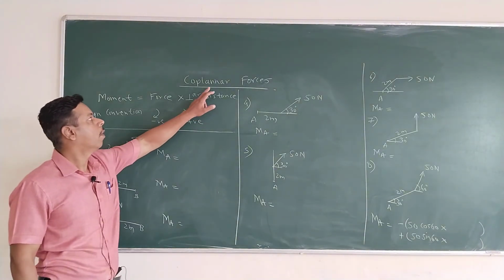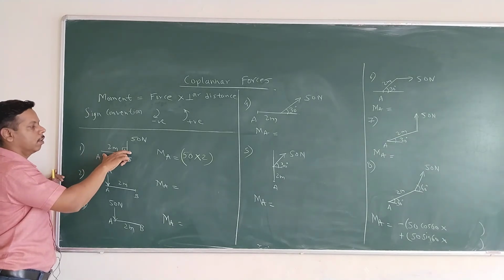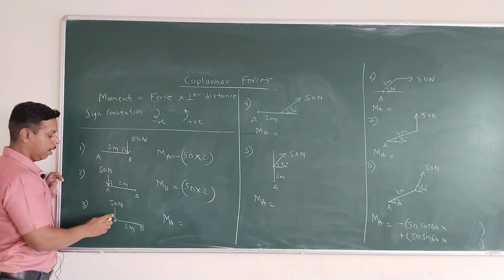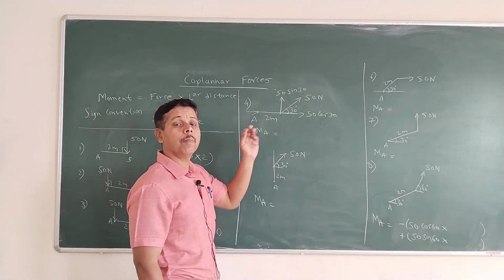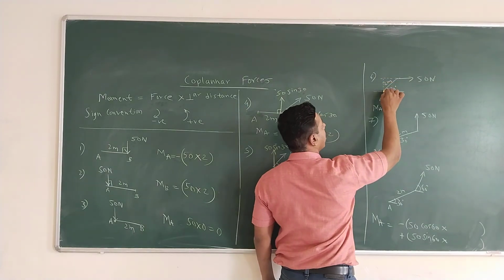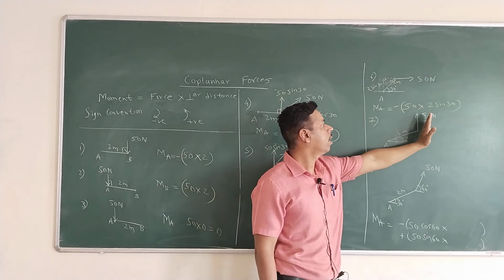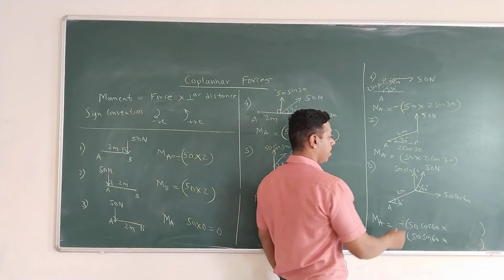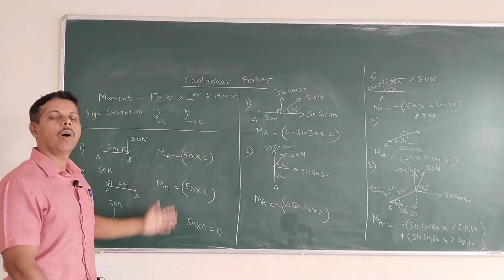how to find moment - Coplannar Forces- Engineerimg Mechanics SSPU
how to find moment, various examples, basic concepts